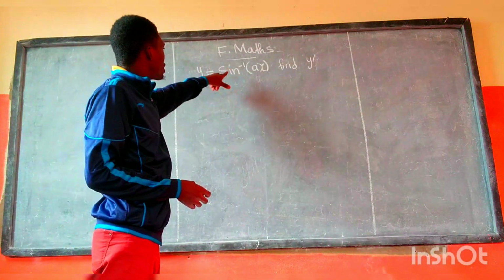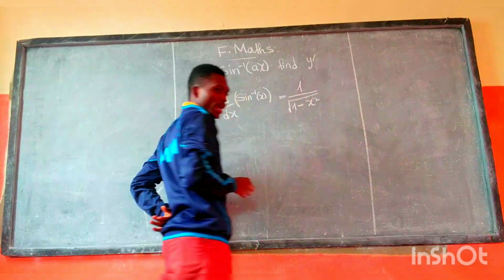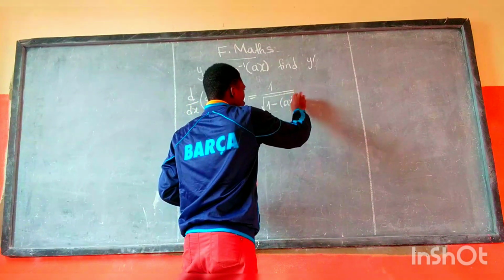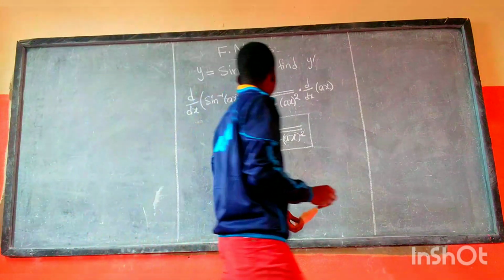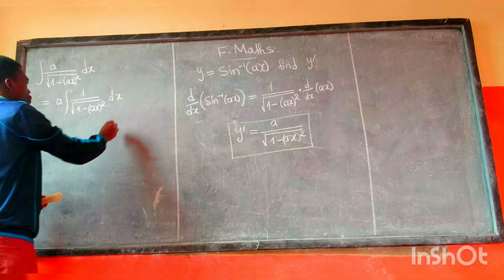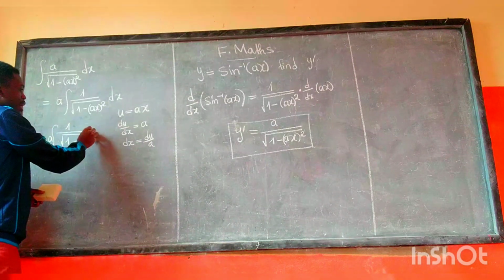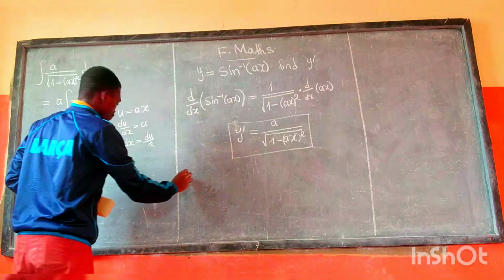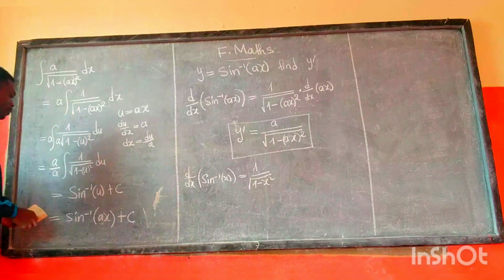DERIVATIVE OF arcsin(ax) and integration of results. ADVANCED LEVEL